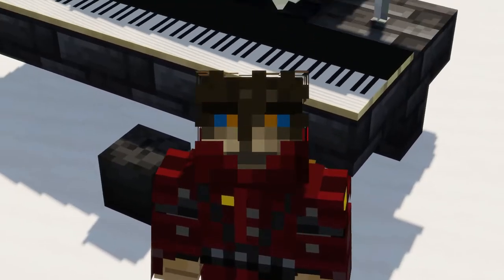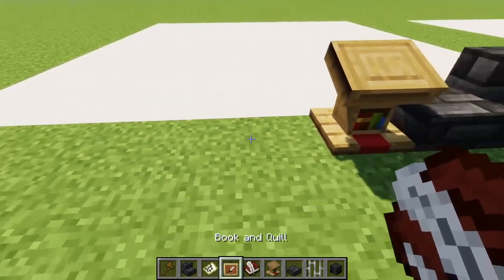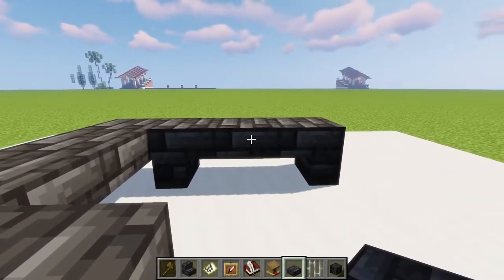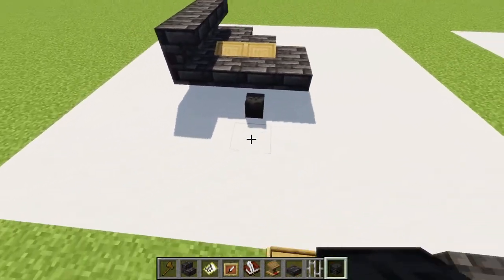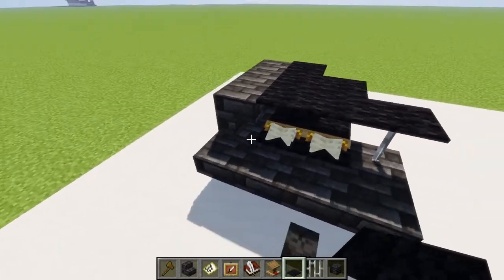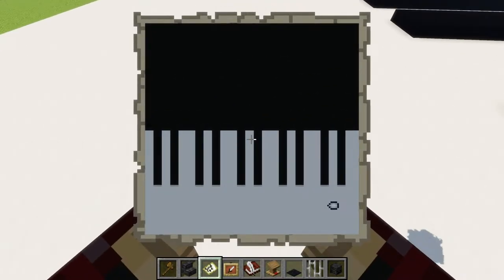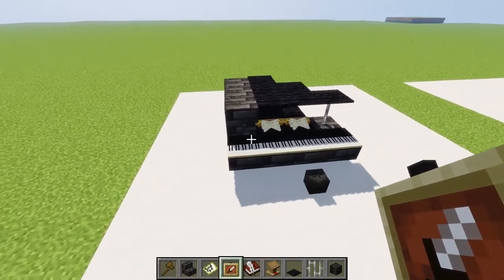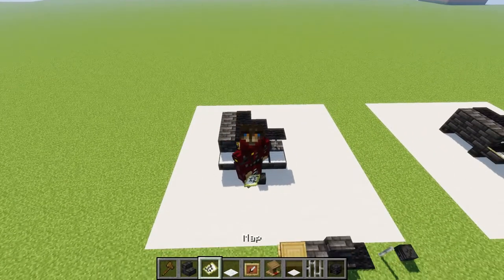Minecraft: How To Build a PIANO in Minecraft Vanilla Tutorial. ( Minecraft House Tutorial )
this is a fully VANILLA Minecraft tutorial of how to make a nice piano in Minecraft. feel free to use it in your own world!

flat grass world with modern / victorian builds.

mc.general.ross

song: Mawhs - Retrospect. (outro song)

this track is allready a few years old but amazing and timeless. sadly Mawhs is not active anymore and is no where to be found. I tried to find him anywhere I could to give him the proper credits and this is all I could find. Mawhs you are awsome!

build suggestion?